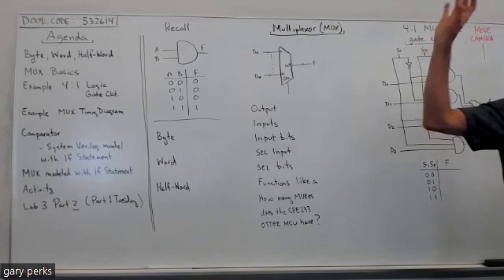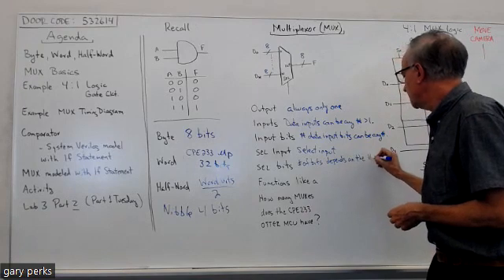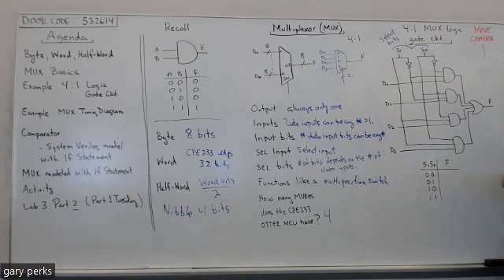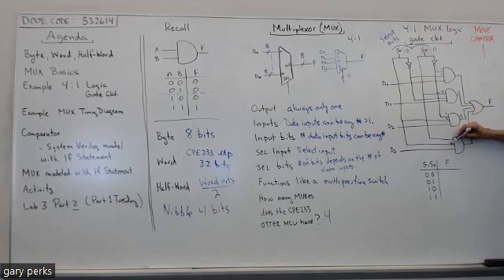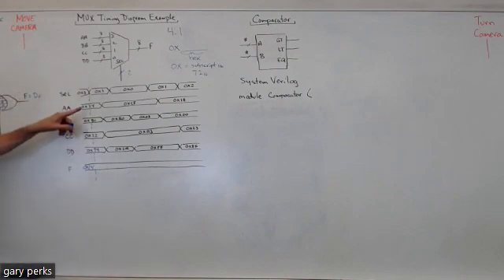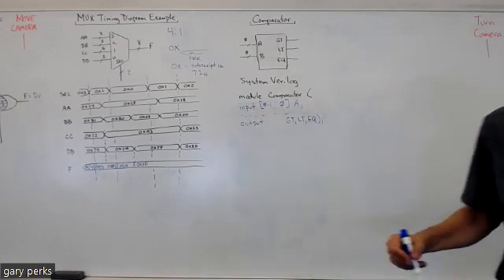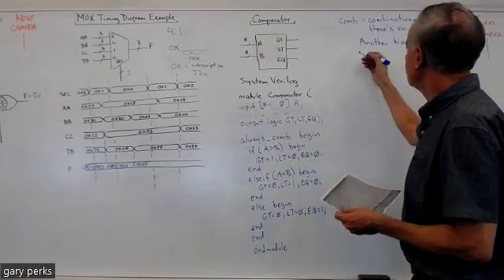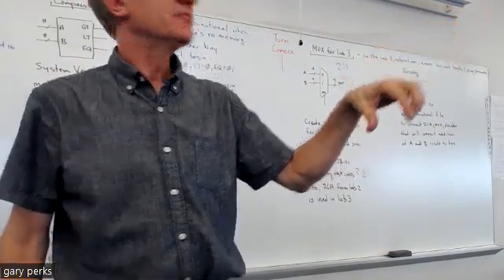CPE133_Sec9_Meeting7